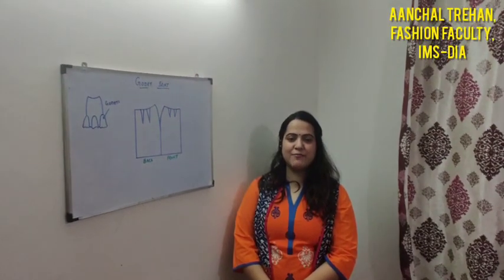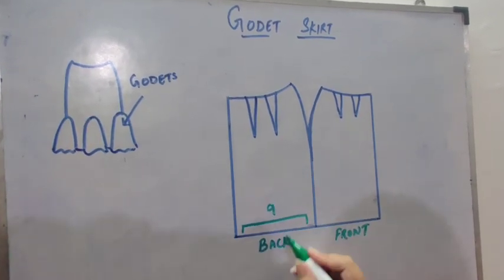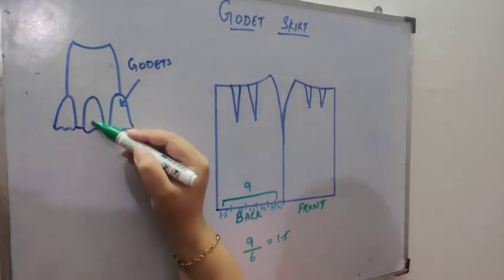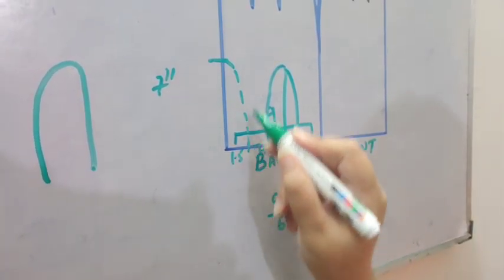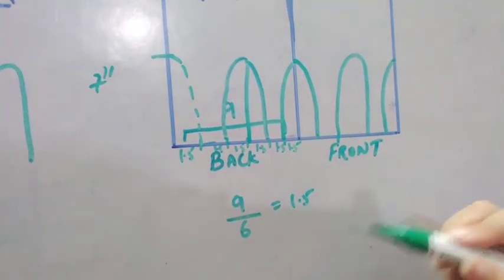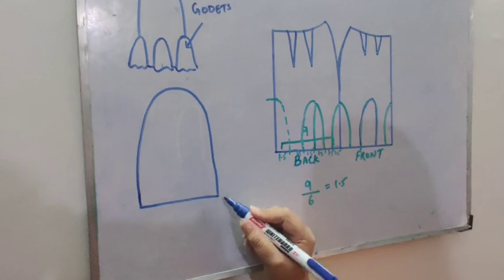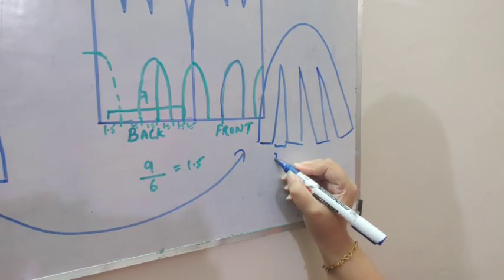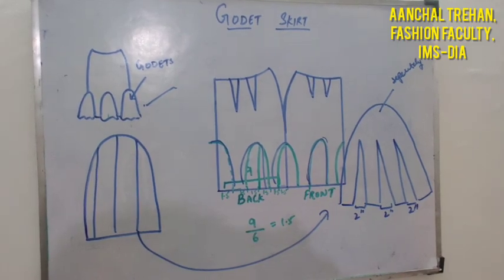Pattern Making of Godet Skirt by Ms Aanchal Trehan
IMS DIA Online Classes